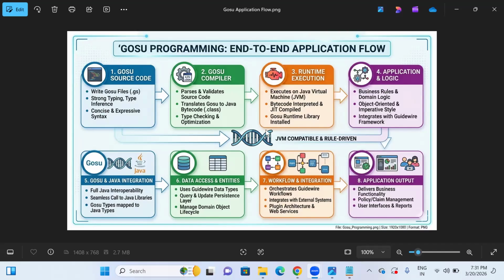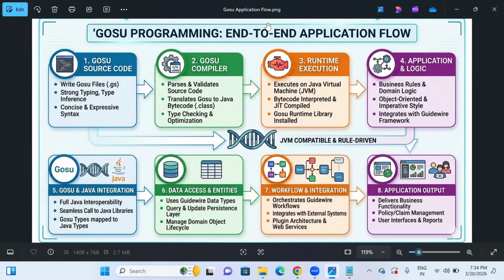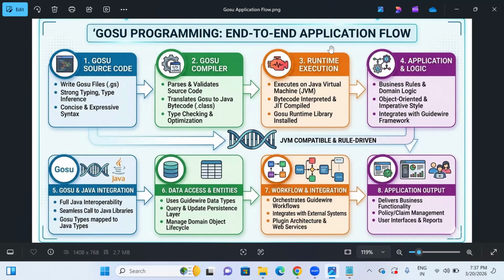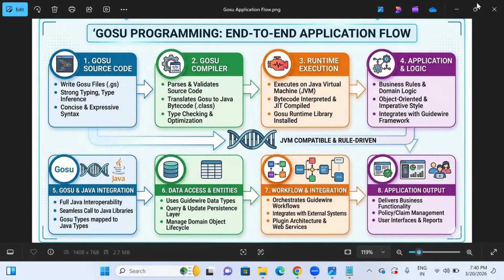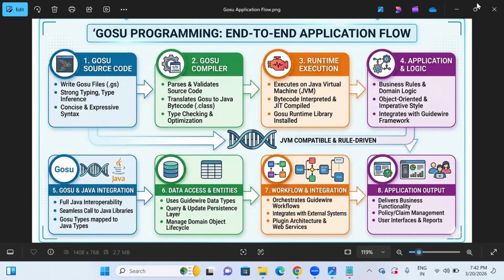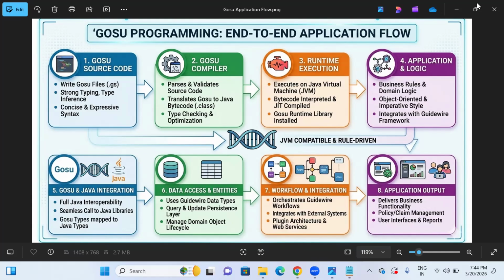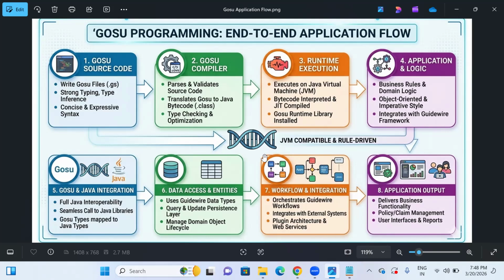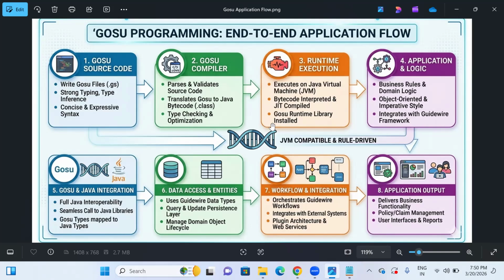Guidewire Developer Gosu Programming configuration and Integration